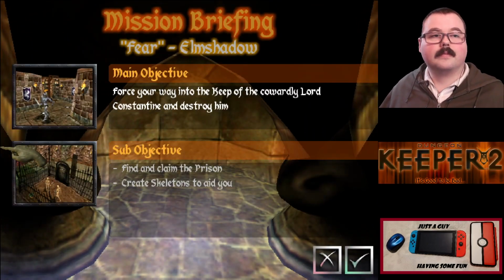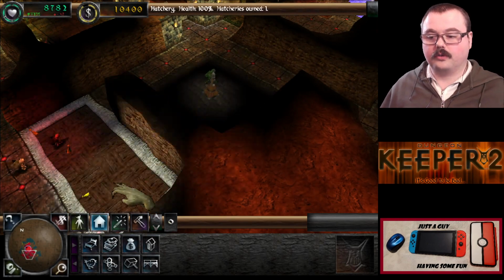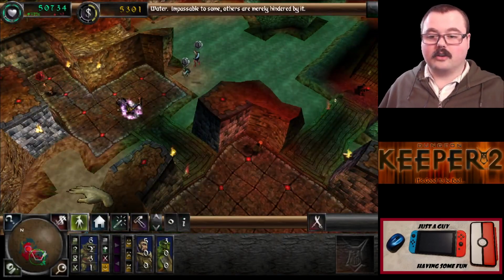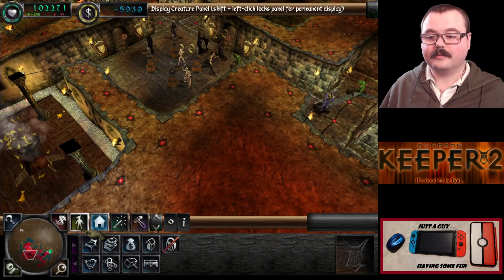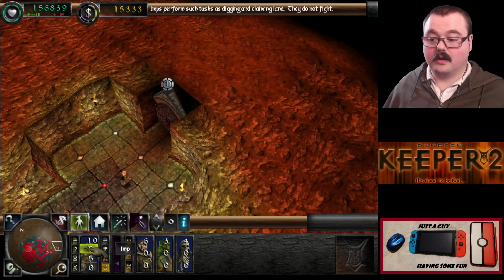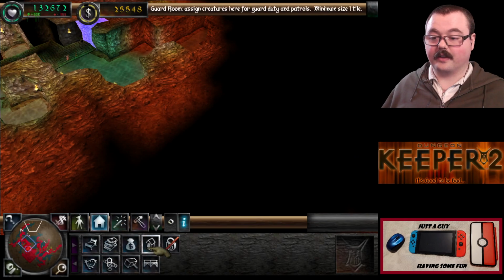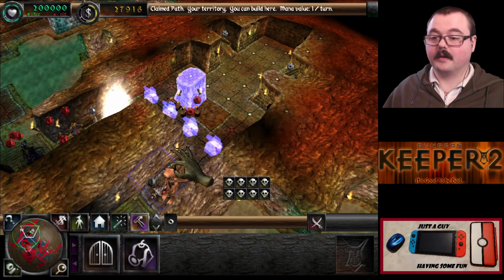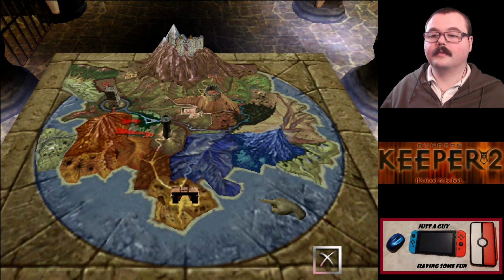Dungeon Keeper 2 [Full Campaign] - Fear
NO POSSESSION SPELL RUN (for added challenge!)
Each video will be a different chapter (and we'll be covering all levels)

Welcome to my run through of the Dungeon Keeper 2 campaign! Hope you enjoy the dank, dingy and honestly surprisingly well-aged experience.

Made by Bullfrog before EA "EA-ed" it up.
May we eternally wish for a Dungeon Keeper 3 (and no, we don't talk about the abomination that is/was Dungeon Keeper Mobile).

Game: Dungeon Keeper 2 (PC)